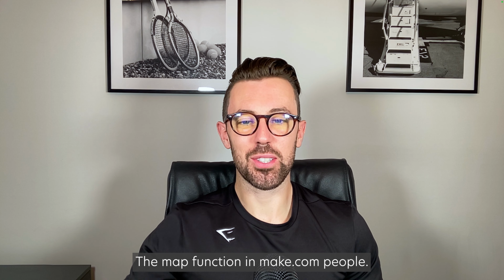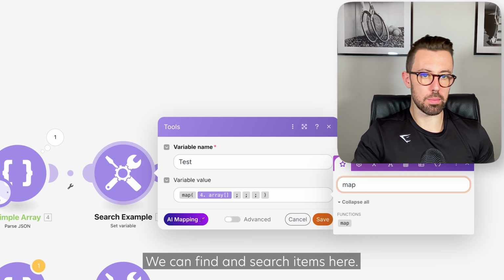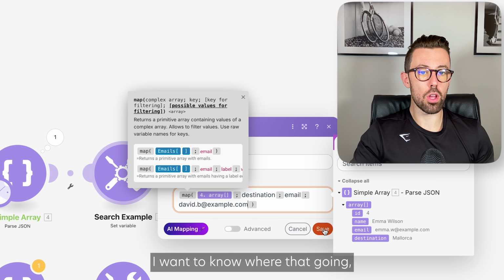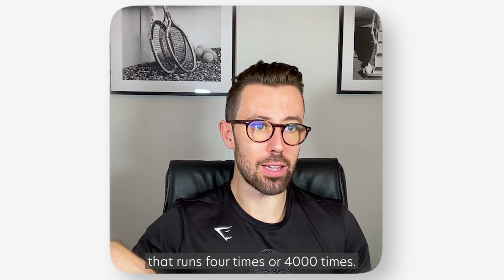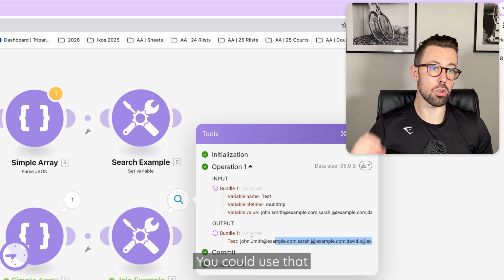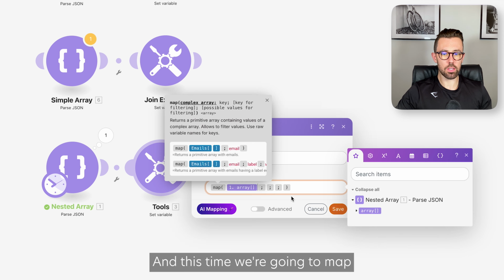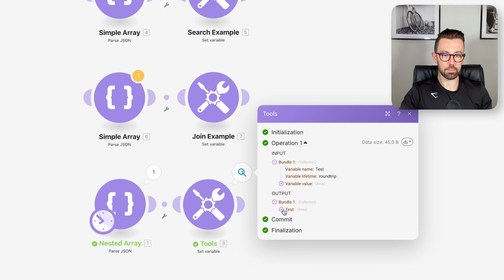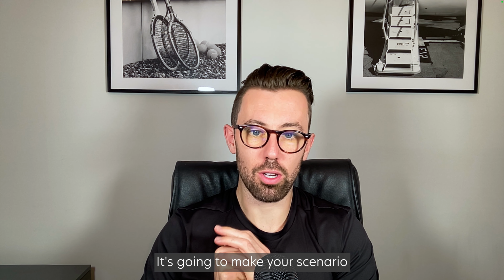Your guide to the 'Map' function in Make.com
If you are a make.com user, you'll have worked with 'Arrays'. Sometimes you need to extract a certain key to value pair, or potentially join them together to create a comma separated list. That's where you'll need the Map function!

⏰ TIMESTAMPS:
00:00 - Introduction
00:07 - JSON Array
00:35 - Basic Map Function
01:55 - Join & Map Function
03:10 - A nested Array
05:03 - Wrap Up

🚀 REQUIREMENTS:
🔹 Make.com account (free tier works)
🔹 Basic understanding of Make.com scenarios